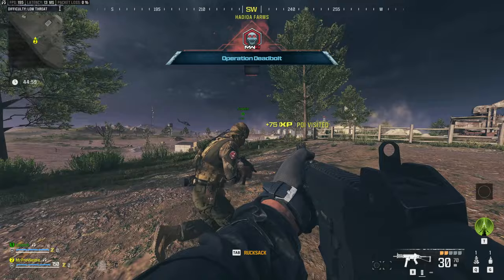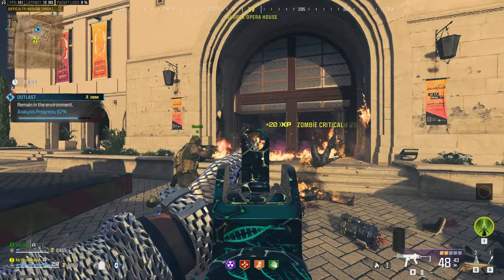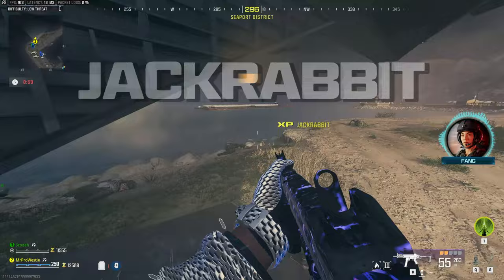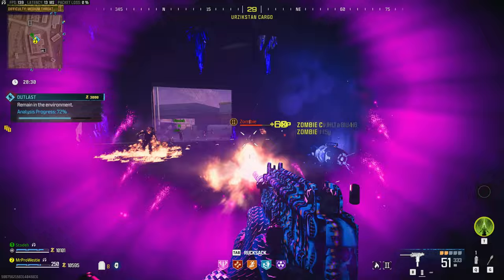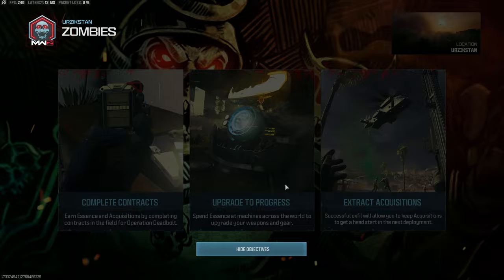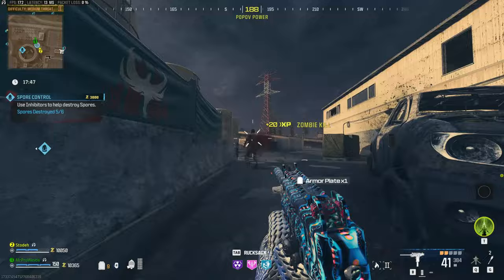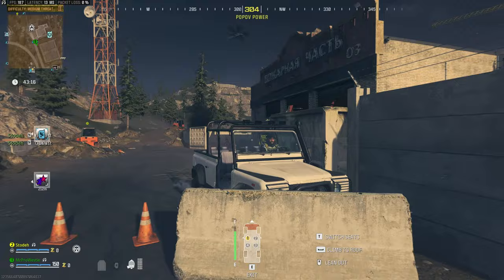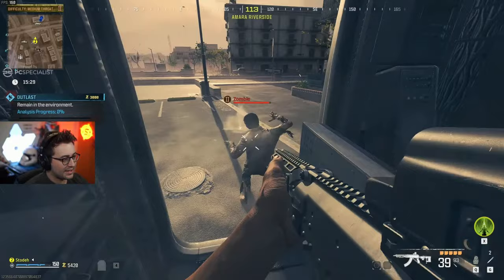I can't stop playing Modern Warfare Zombies..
Modern Warfare Zombies in MW3 is easily my favourite mode right now, I can't stop playing! They just need to fix a the bugs and then it'll be even better! Playing w/ @Stodeh and @jackfrags.